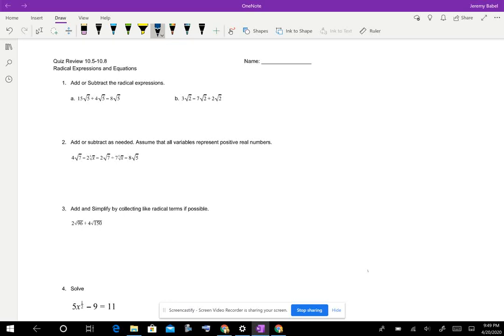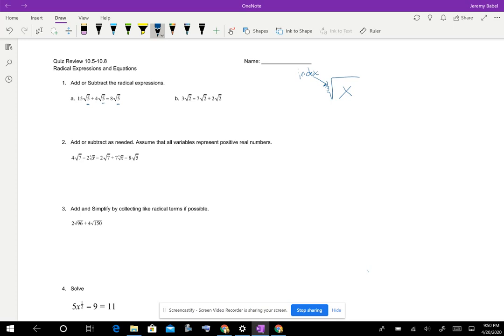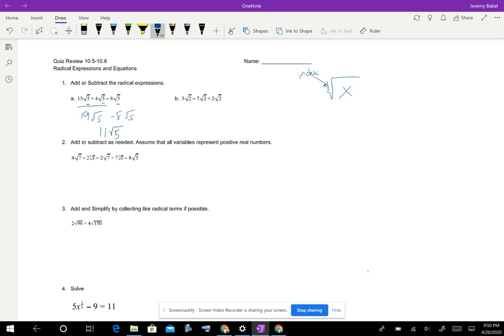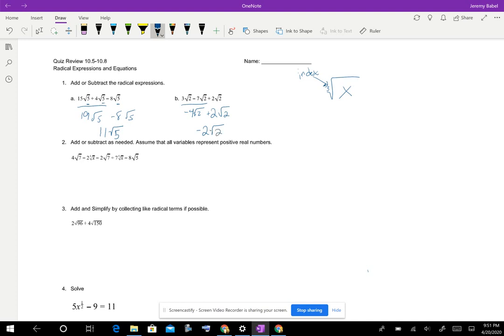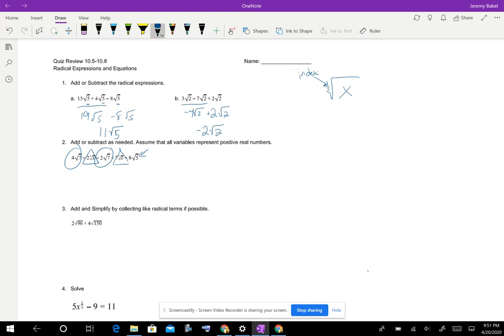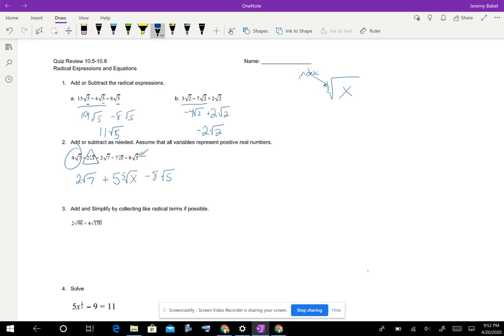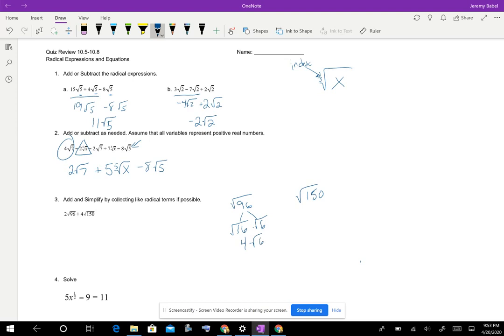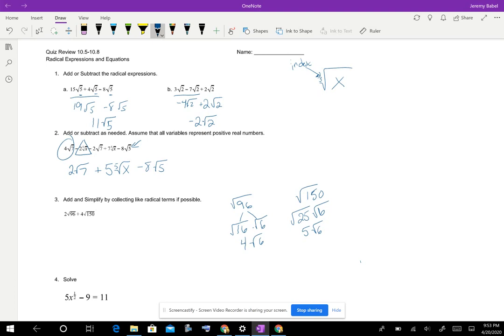Review 1-3 Adding & Subtracting Radical Expressions: Apr 20, 2020 9:55 PM